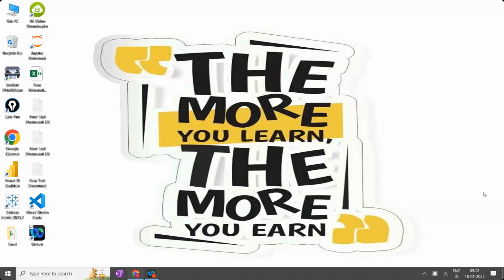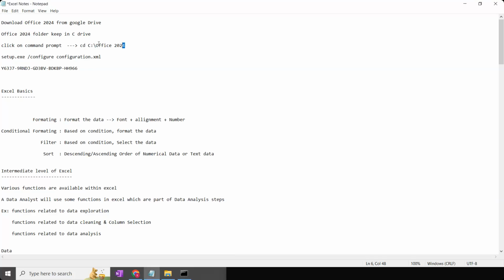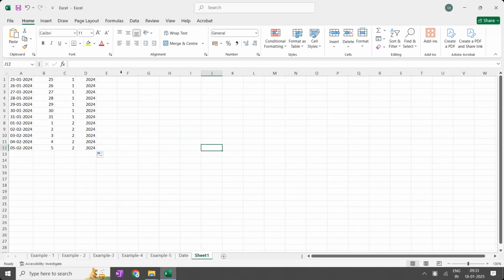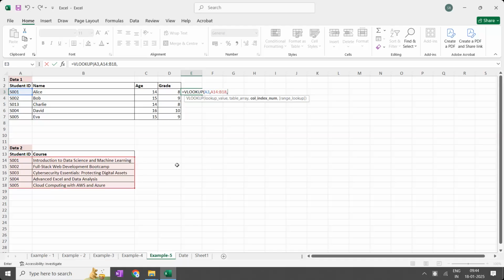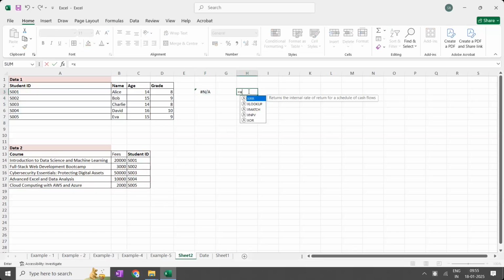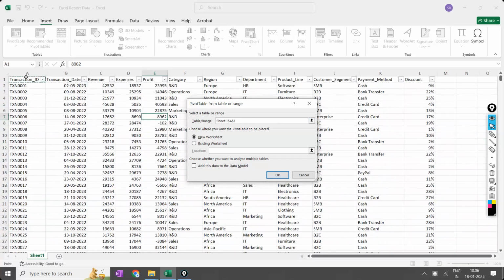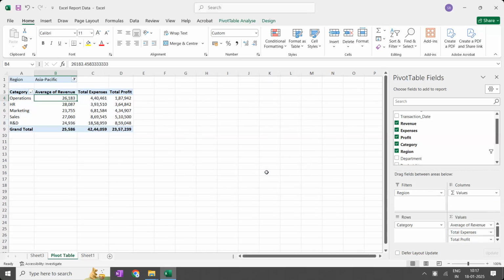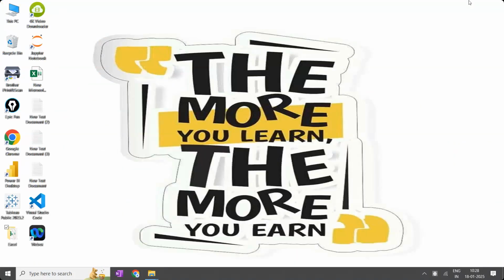85. Data analytics